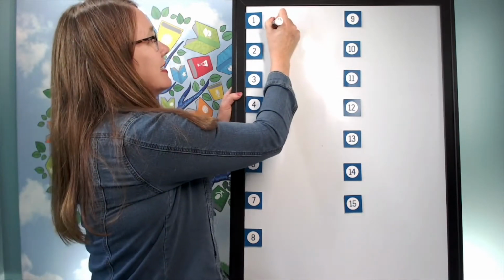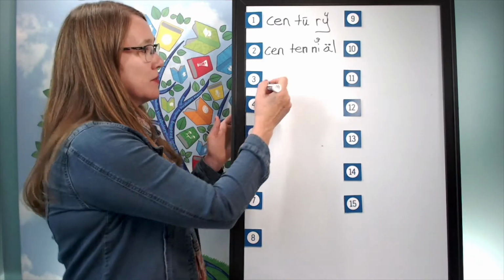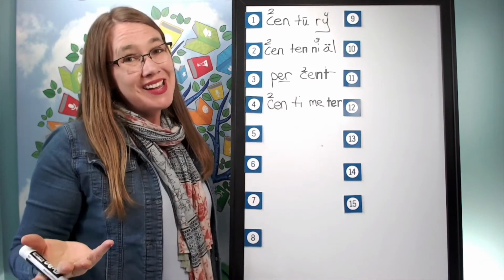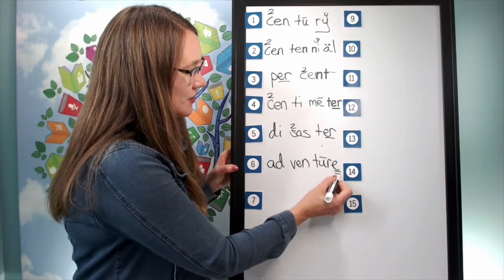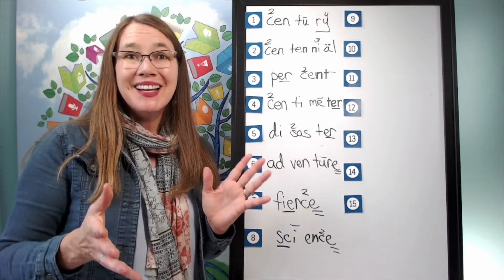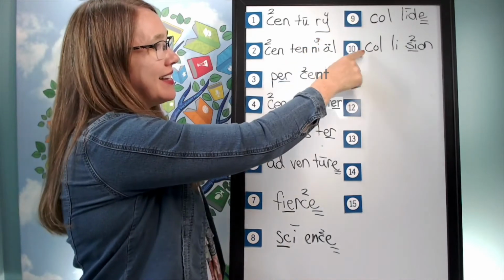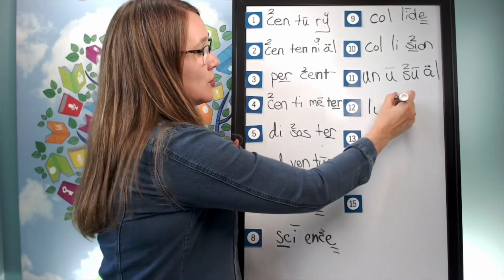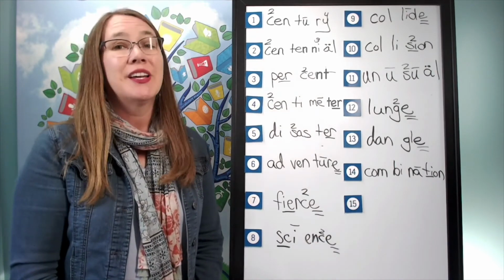U28B Essentials Spelling Analysis